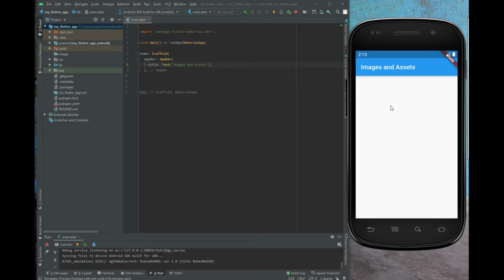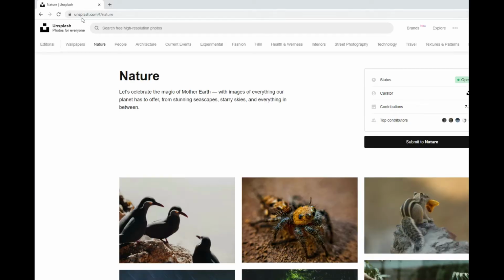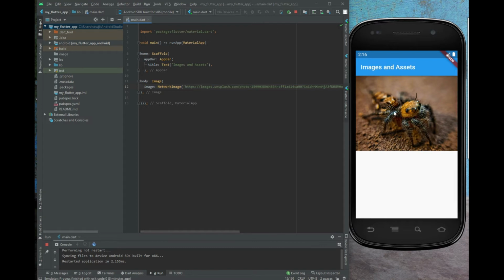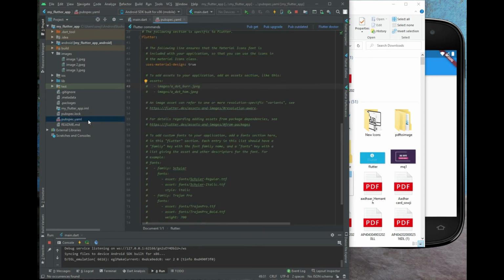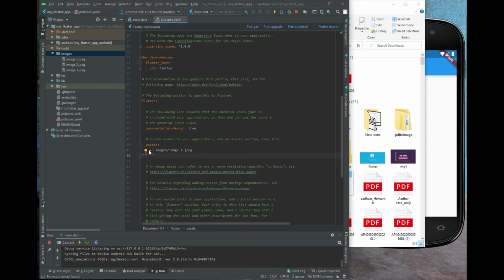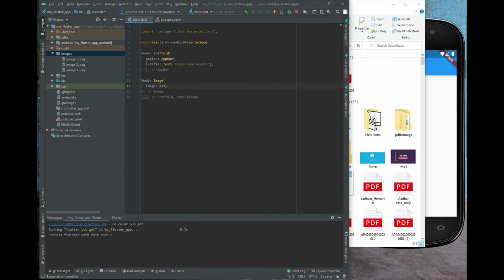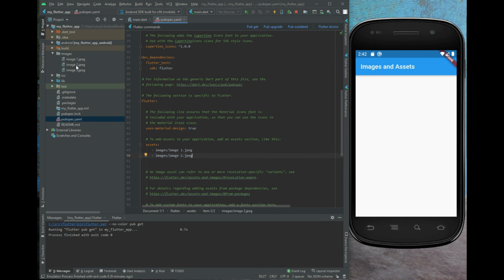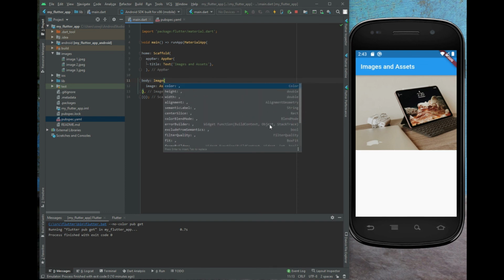Flutter Tutorial - Images and Assets || Network Image and Asset Image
Hello Guys, In this Video I have Explained you how to add Network Image or Asset Image to your Application in Flutter.